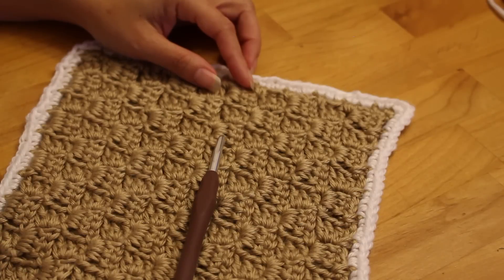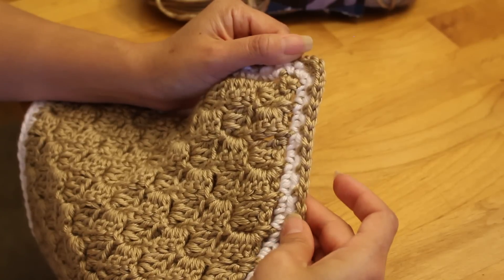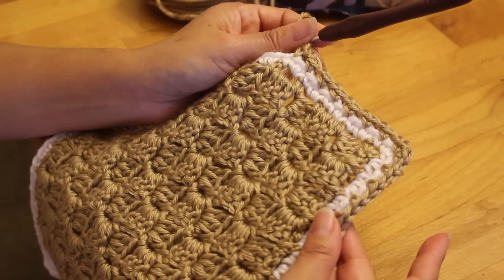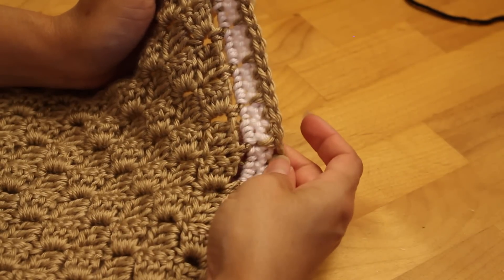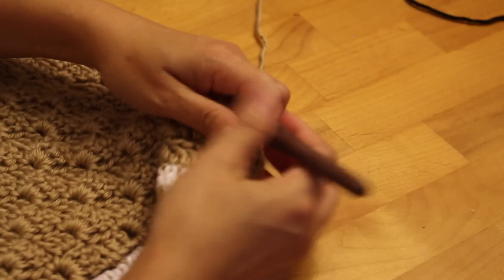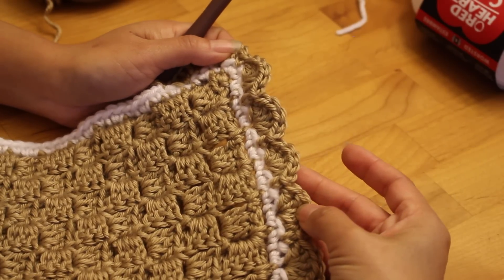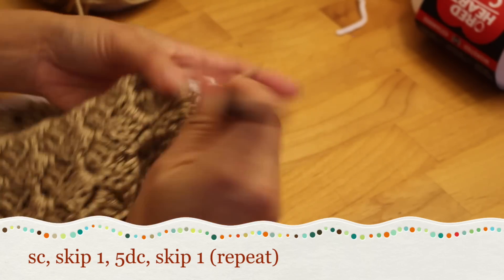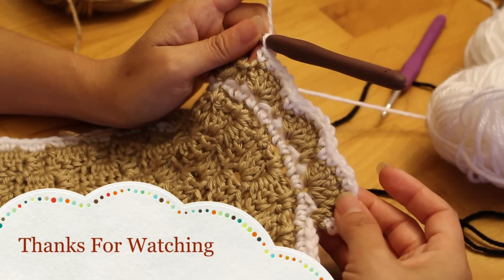5 Easy Crochet Borders